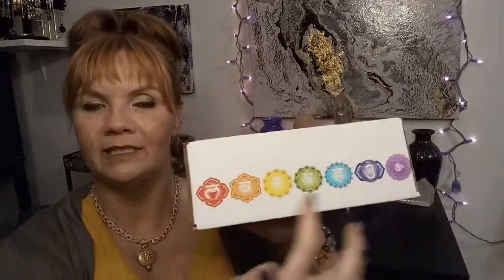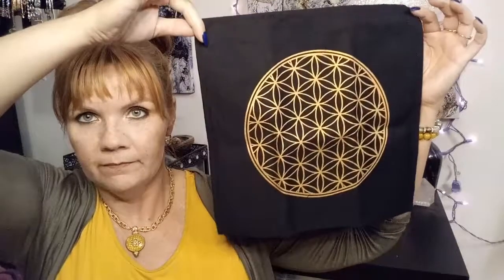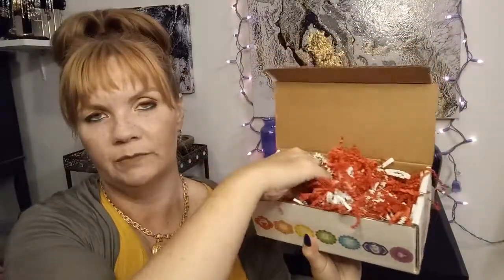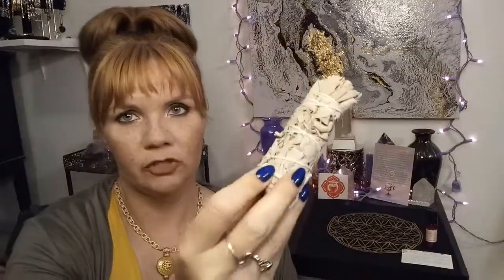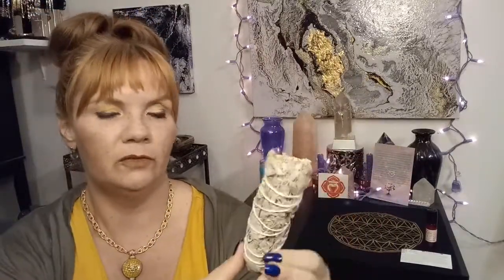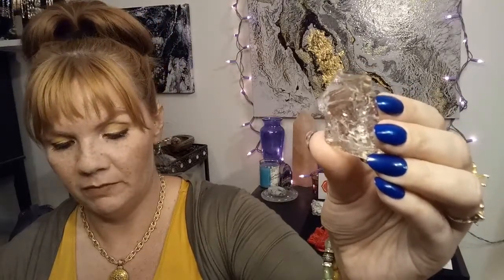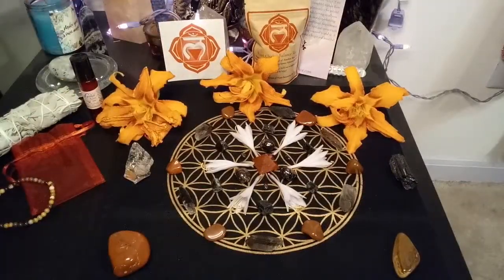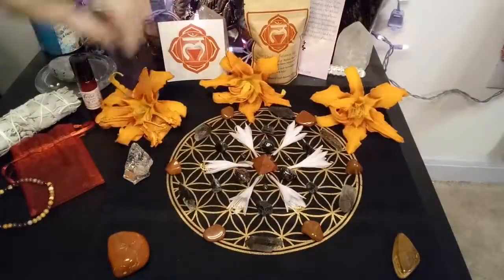Root Chakra Box Unboxing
I really love this subscription box and I will copy their website below.  The Root Chakra Box was fun to unbox and I can't wait till next month!!